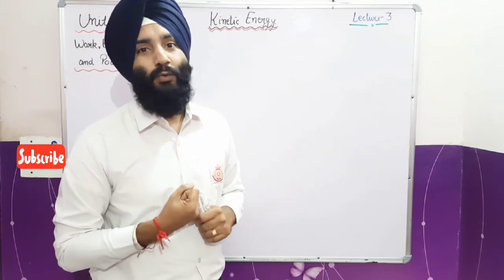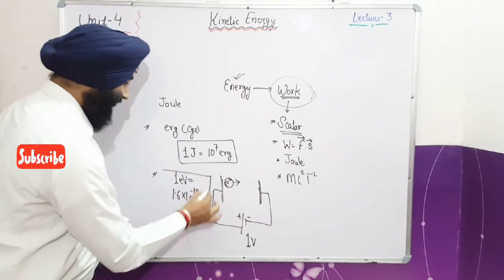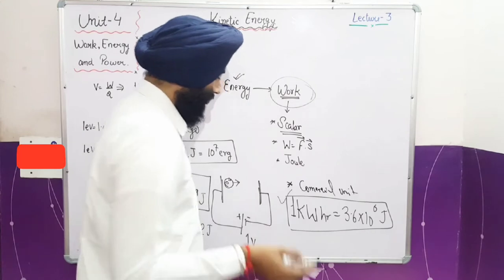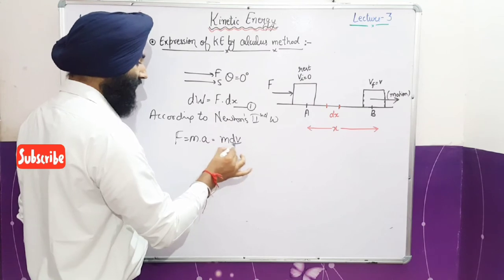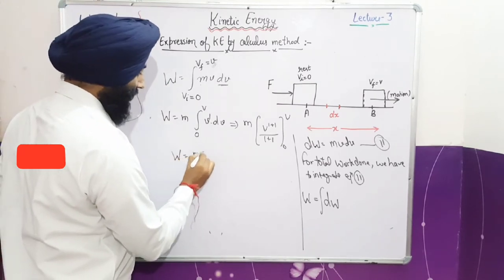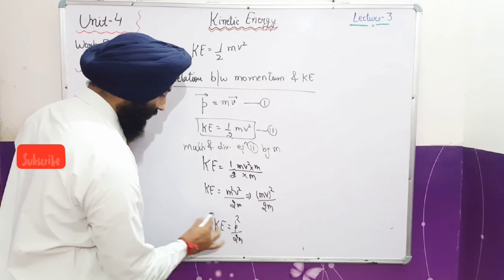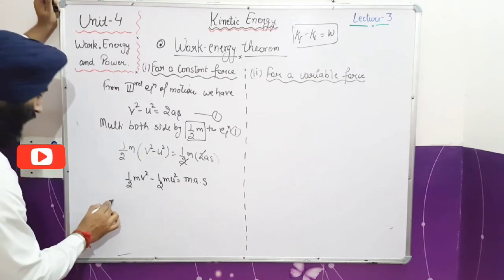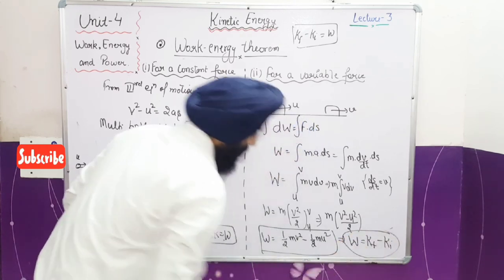XI Unit-4 Lecture-3|| Kinetic energy and Work-Energy Theorem